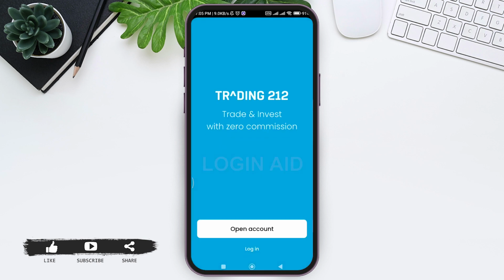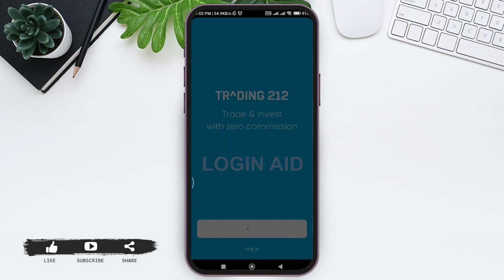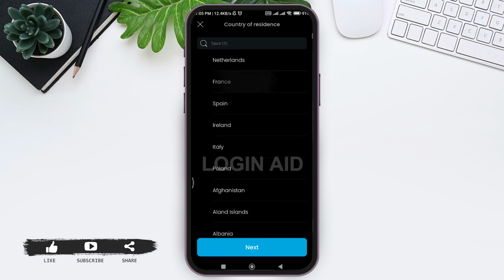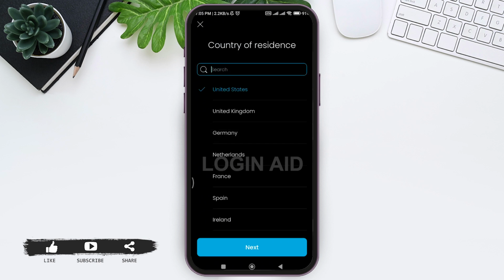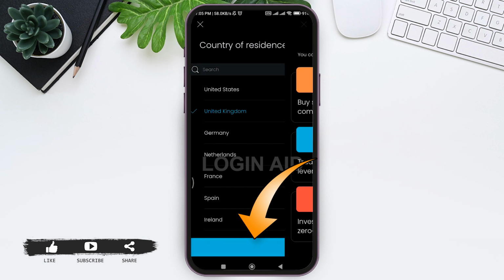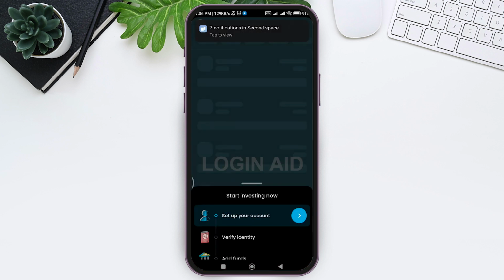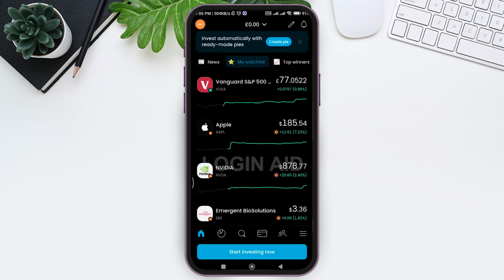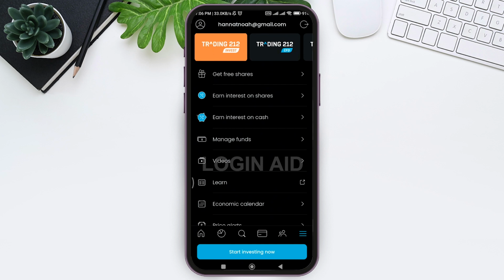How To Open/Create Trading 212 Account 2024 | Trading 212 App Sign Up/Register Tutorial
Learn how to open a Trading 212 account with our tutorial. It is a popular platform for trading stocks, forex, and cryptocurrencies. In this video, we'll guide you through the process of setting up your Trading 212 account, including account creation, verification, and account settings. Get started with trading and investing today with Trading 212!